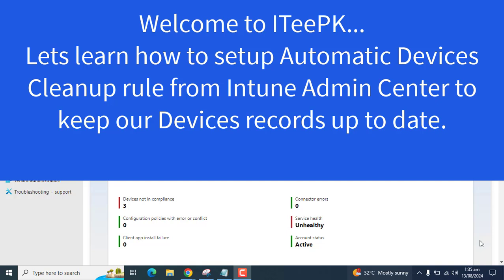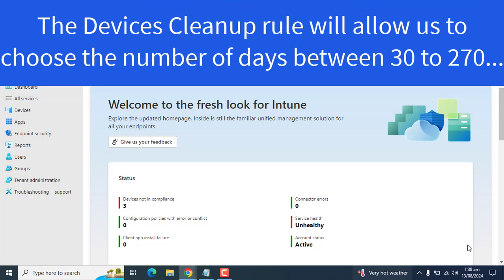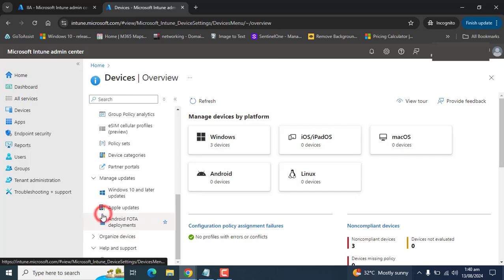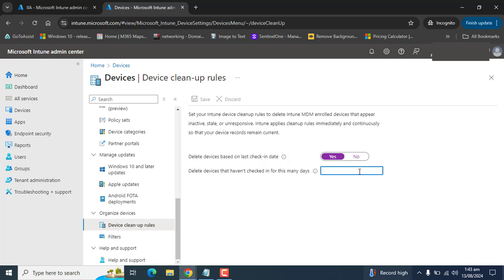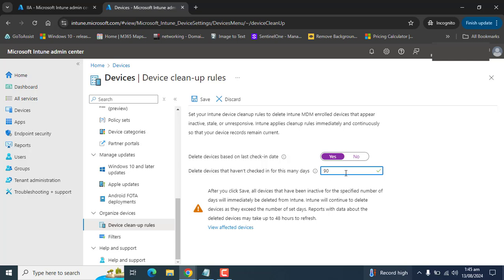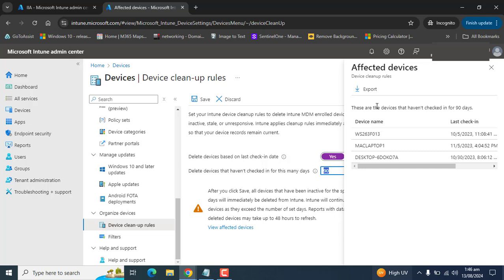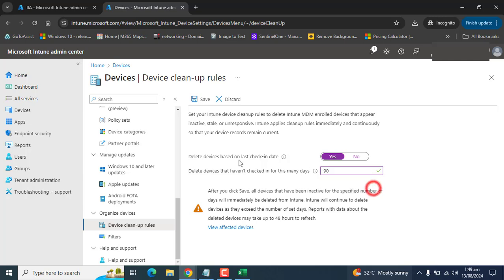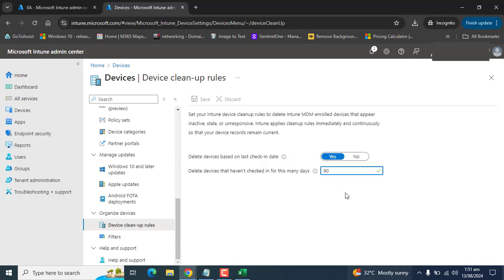How to Automate Inactive Device Removal in Microsoft Intune | Step-by-Step Guide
Are you struggling with stale, inactive, or unresponsive devices cluttering your Microsoft Intune portal? In this comprehensive tutorial, I’ll show you how to automatically remove inactive devices from Intune after a specified period of inactivity (90 days).

🔍 What You’ll Learn:

How to create a custom rule in Microsoft Intune that removes stale devices automatically after 90 days of inactivity
A step-by-step walkthrough of the entire process, ensuring you don’t miss any crucial steps
How to export the list of inactive devices to Excel for easy management and reporting
With this automation in place, Intune will continuously monitor and check for inactive devices, performing the necessary removals based on the defined rule. This means less manual oversight and a cleaner, more efficient device management experience.

📊 Why This Matters:
Regularly cleaning up inactive devices in Intune helps improve security, optimize performance, and ensure compliance within your IT environment while saving valuable time.